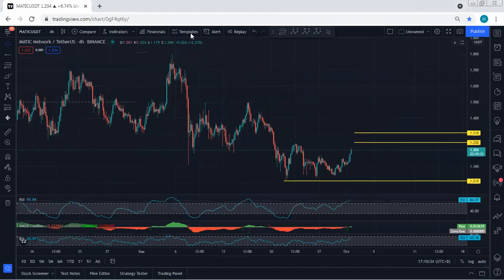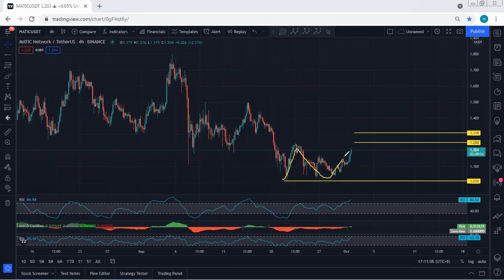MATIC - Polygon Technical Analysis for October 1, 2021 - MATIC